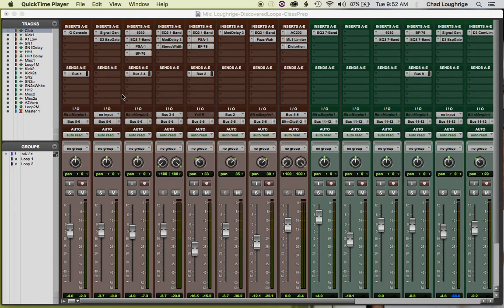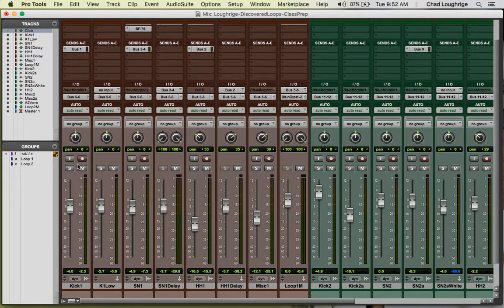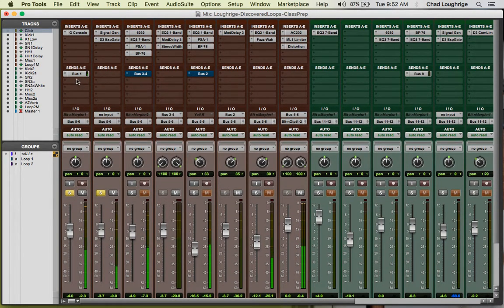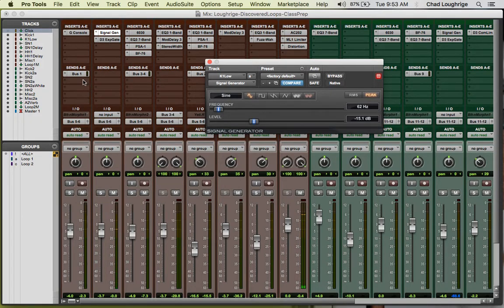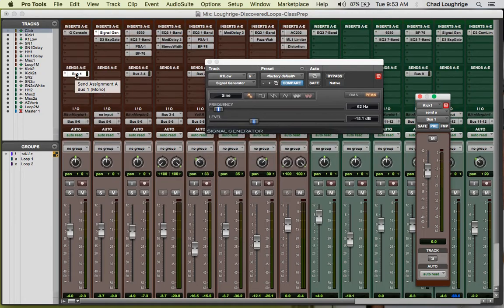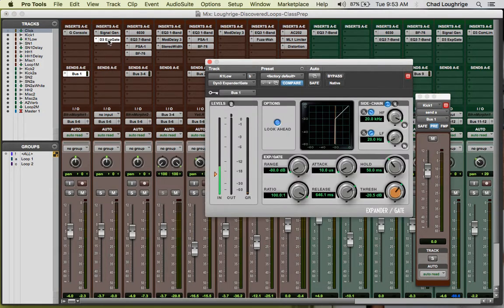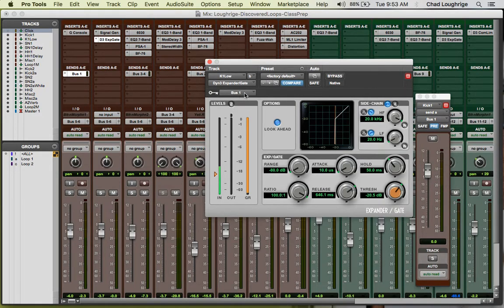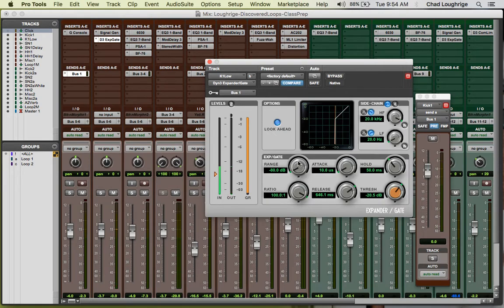Pro Tools Sidechain Gating Tutorial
"The amount of compression, gating, expansion, or limiting in a dynamics processor depends on the input signal level passing through the device.  The present sound is either above or below a threshold, which causes the processor to react in a certain way as set by the engineer. Sidechain gating allows the gate to open and close on a sound based on some other sound. In this tutorial, we will open and close a gate, placed on a low sine wave tone, based on the kick drum. When there is no kick, there is no tone. When the kick drum opens the gate, the tone is passed through. Boom! Extra low end on the kick!

If you could spend hours finding that perfect sound, dive into music trying to figure out how the artist got a particular sound or have lost track of time programming an awesome groove, then you are a perfect fit the Capital University Music Technology program.

A liberal arts campus, Capital University offers a creative learning experience in Music Recording, Audio Engineering, Sound Production and Music Technology.